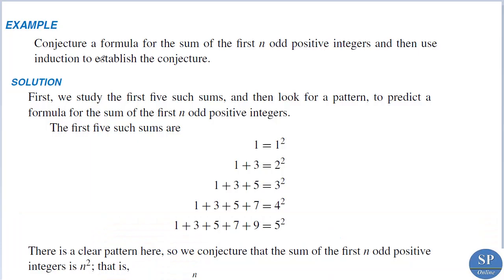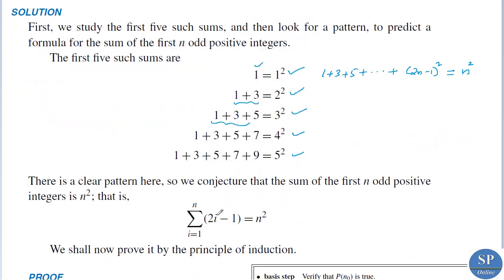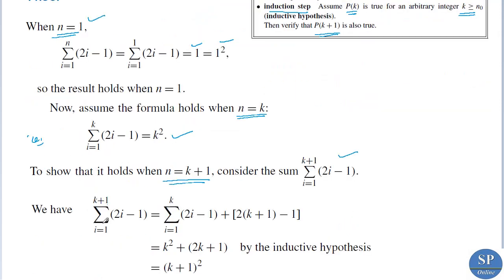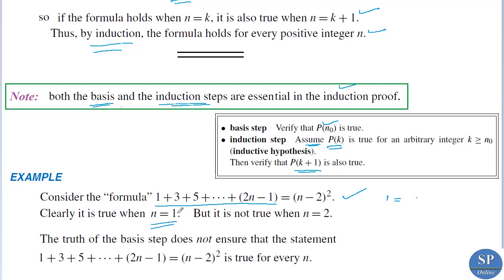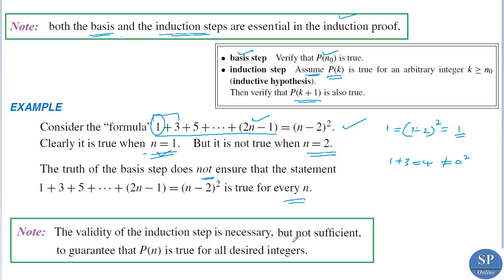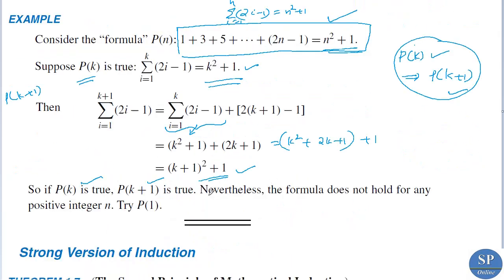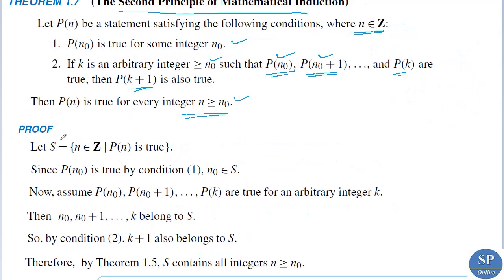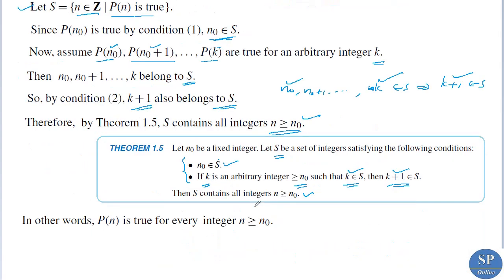S1 B.Sc; Number Theory; Lecture 3-Mathematical Induction-Part 2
Online lecture of the second part of the topic " Mathematical Induction "  (in Module 2, Section 1.3 of the paper MTS1 B03: BASIC LOGIC & NUMBER THEORY for B.Sc First Semester Core Course in Calicut University).